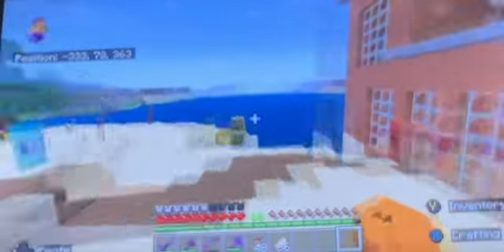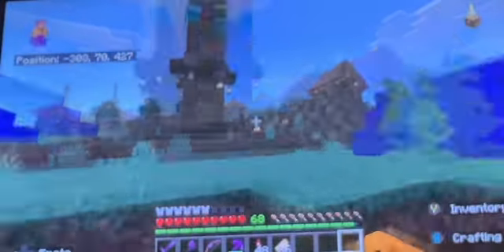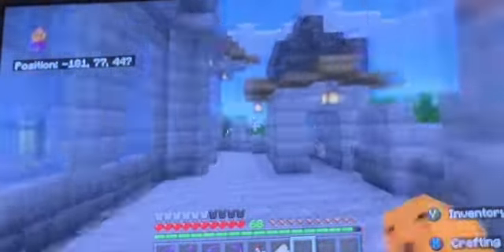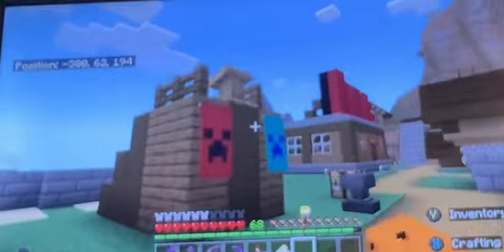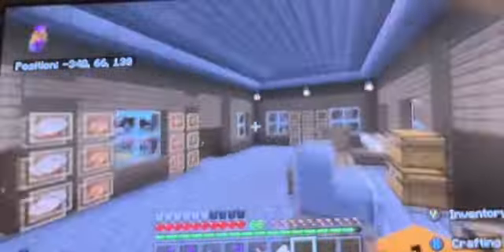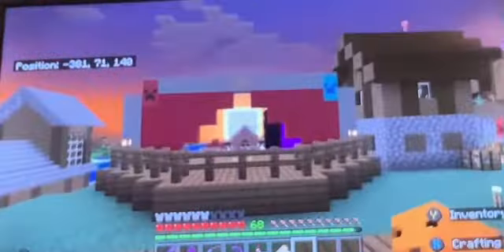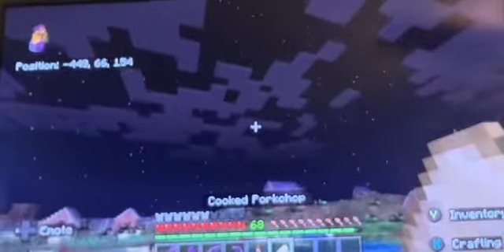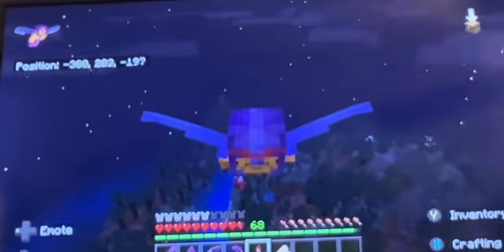JSMP 2 Tour!